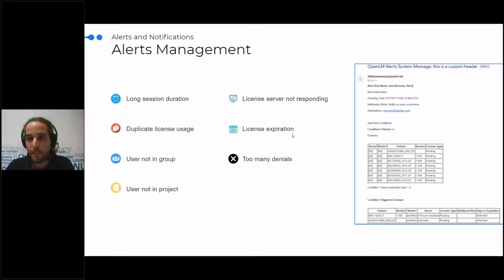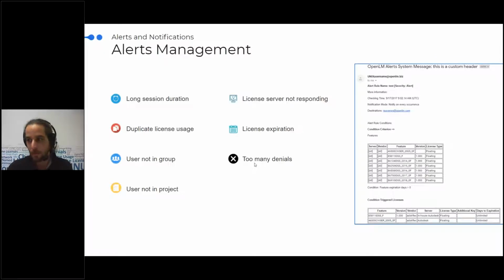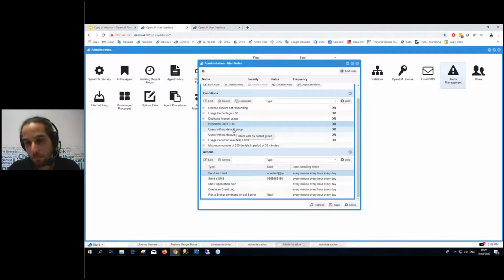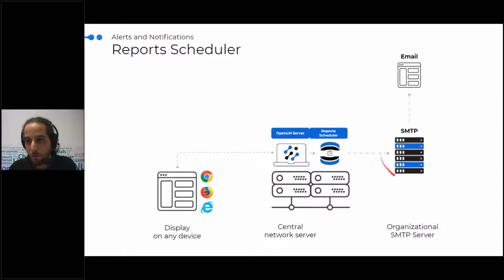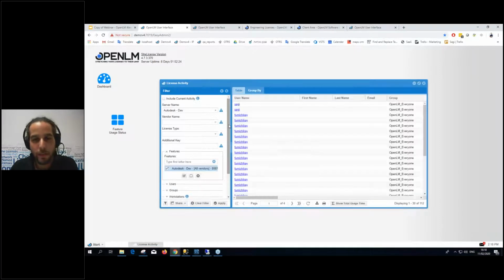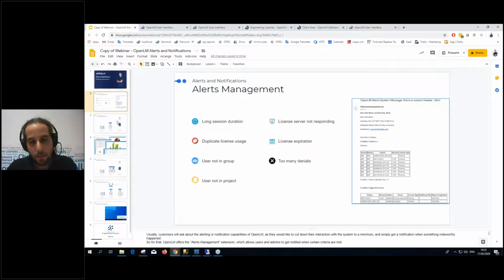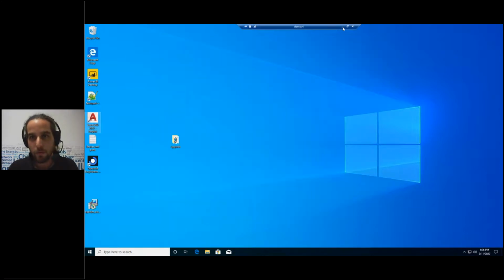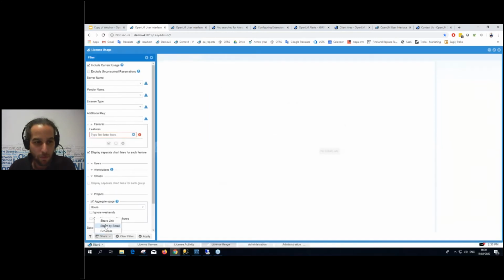OpenLM Alerts and Notifications Webinar 11-02-2020